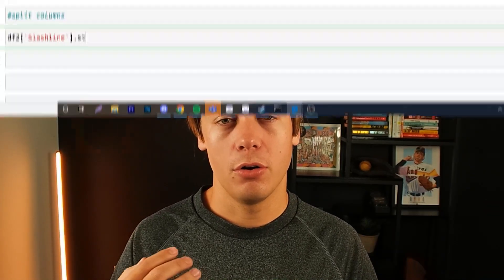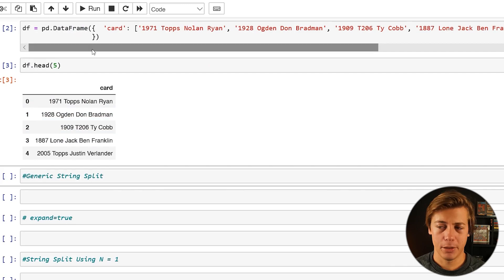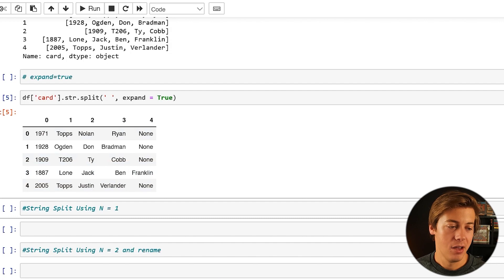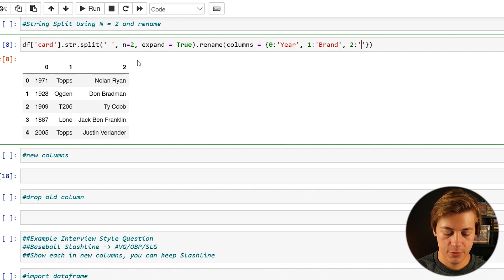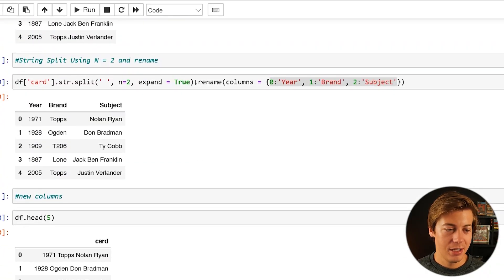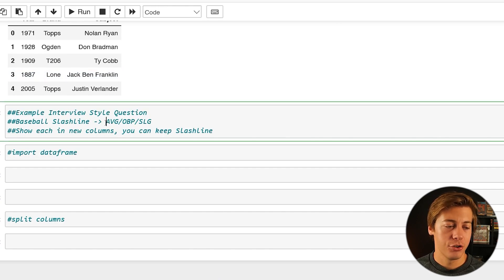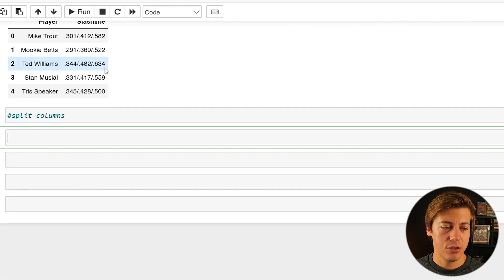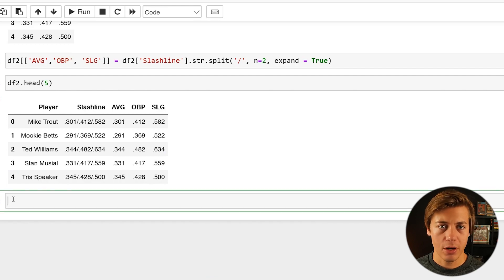How to Split up Columns in Python Pandas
Today we are taking a look at how you can split up columns within python pandas through the string split function.

In this video, I show you how to split columns in Python pandas using the string split function. This powerful method lets you break apart data stored in a single column into multiple columns, giving you way more flexibility for data analysis and calculations. I walk through multiple examples, starting with splitting a simple baseball card column by spaces, then moving to more advanced use cases like splitting slash-separated statistics.

We cover how to use the split function with different delimiters, how to control the number of splits using the n parameter, and how to expand the results into a clean data frame with the expand=True parameter. I also show you how to rename columns, drop unnecessary ones, and assign the new split data back to your original data frame.

The tutorial wraps up with a practical interview-style question using baseball slash lines (average/OBP/slugging), demonstrating how splitting columns enables you to sort and filter data that was previously trapped in a single string. Whether you're working with sports data, customer records, or any dataset with combined values, this string split technique will help you clean and transform your data efficiently.

TIMESTAMPS
00:00 Introduction to String Split Function
01:03 Setting Up the Baseball Cards Data Frame
02:28 Basic String Split with Spaces
03:18 Using expand=True Parameter
03:48 Limiting Splits with n Parameter
04:52 Renaming Column Headers
05:53 Adding Split Columns to Data Frame
07:27 Dropping Original Column
07:56 Interview Question: Slash Line Problem
09:23 Solving the Slash Line Challenge
10:57 Sorting Split Data for Analysis